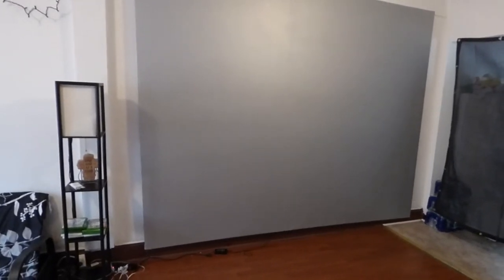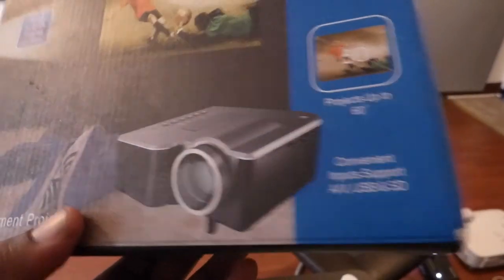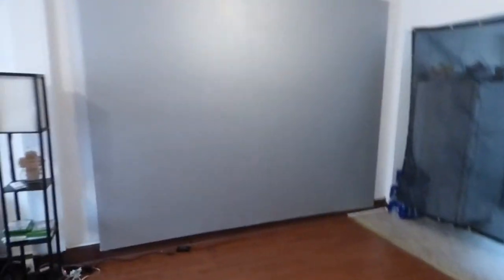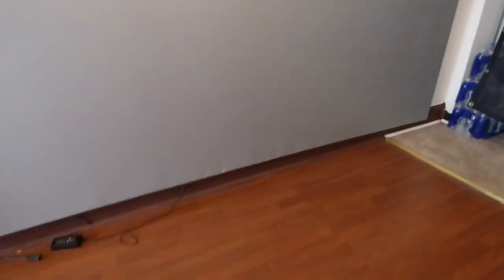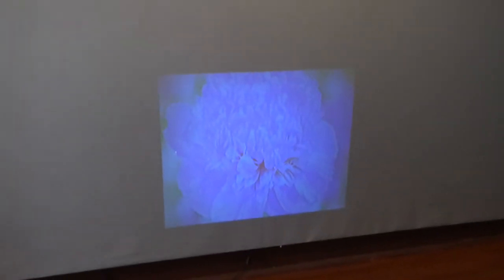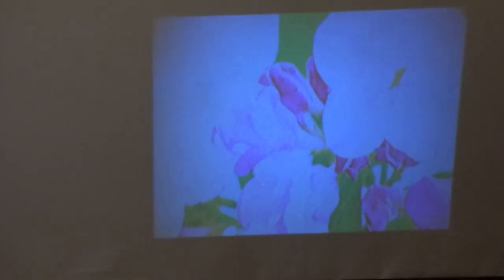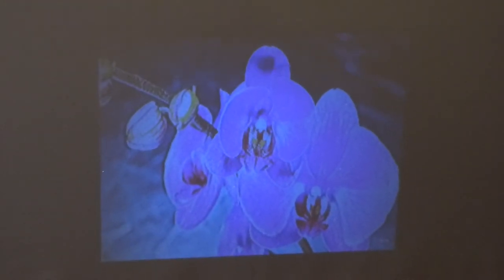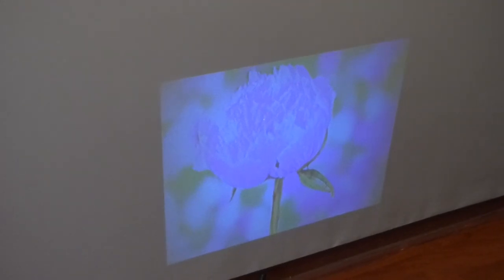48 LUMEN $50 PROJECTOR, AMBIENT LIT ROOM AND CRYSTAL EDGE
BEST SCREEN GAIN ON THE MARKET! Crystal edge technology screens using our New Smart technology gain!

SMART TECHNOLOGY GAIN!
We have the best projector screen gain on the market  why ? checkout the video and see! NOTE! our pre-orders will end on 04/05/16